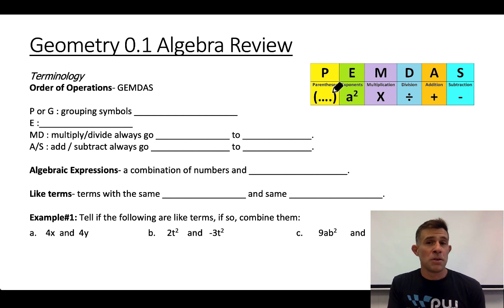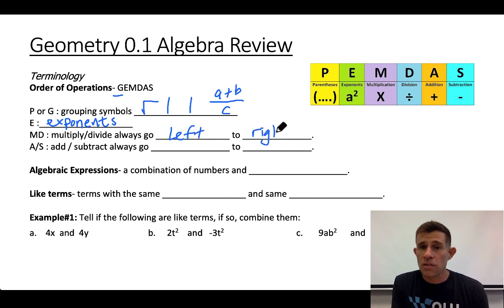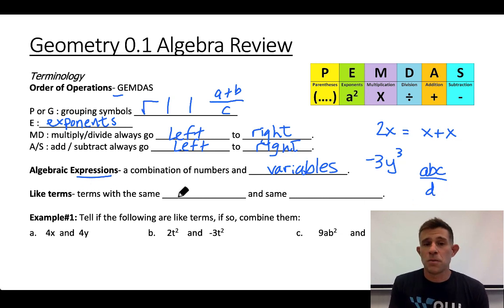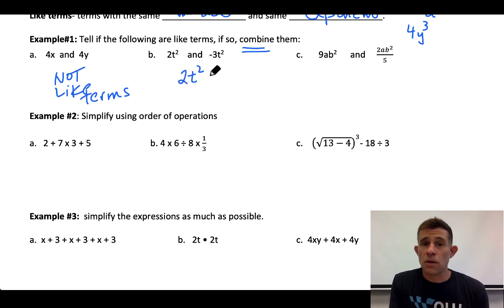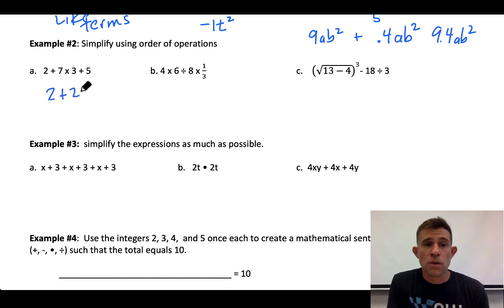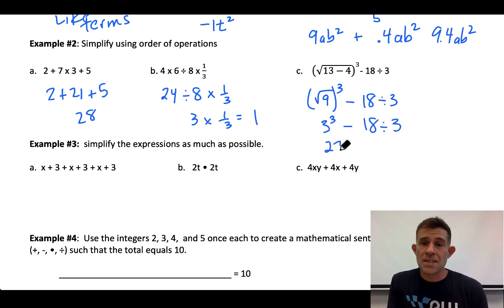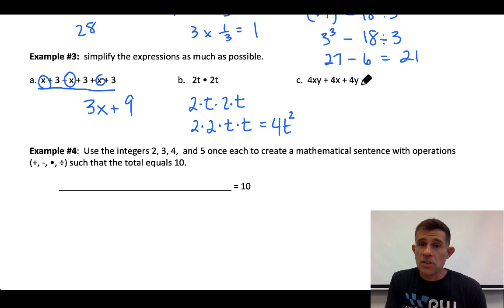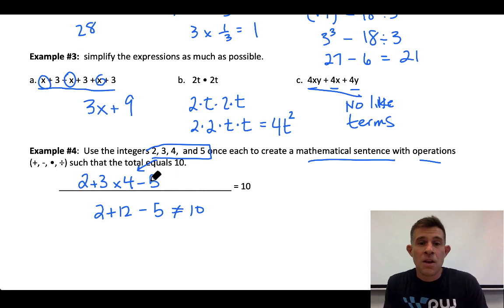Geo. O.1 Algebra review 1